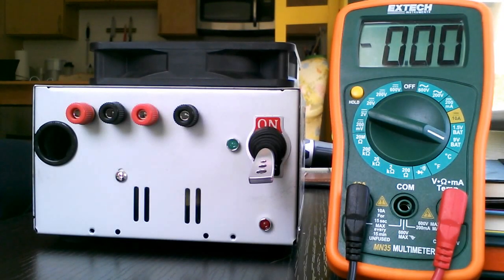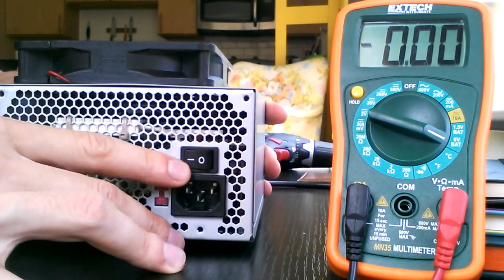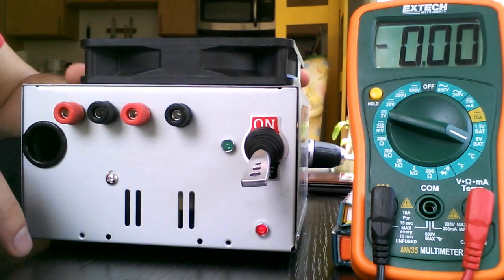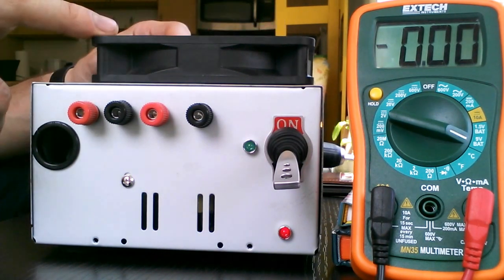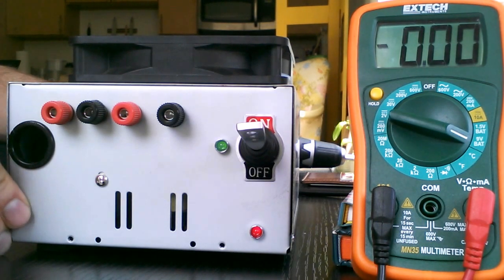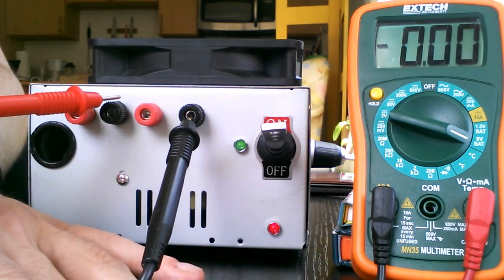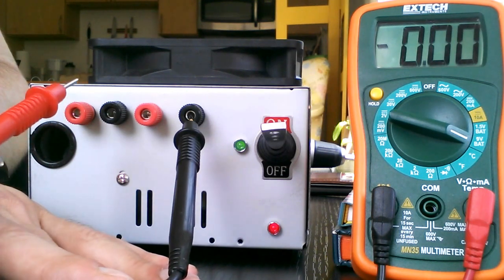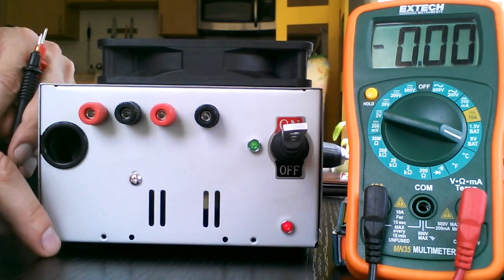DIY Bench Power Supply (Really Easy and Cheap)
Here is the original project with a very clear diagram of the connections